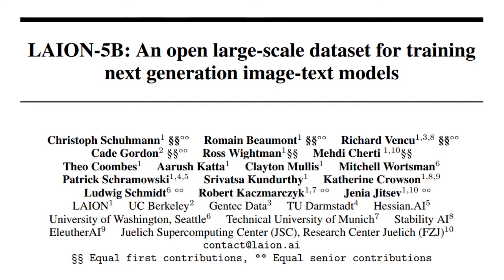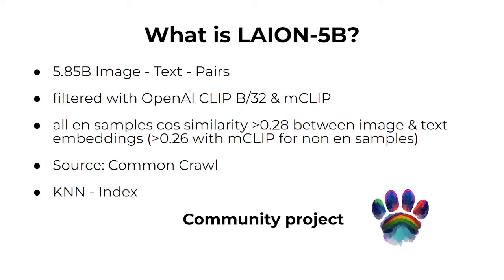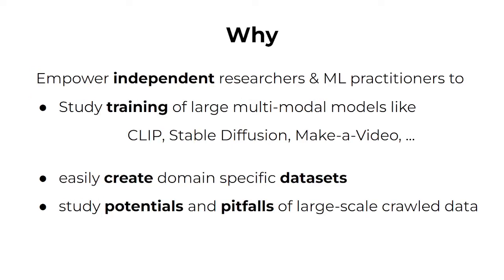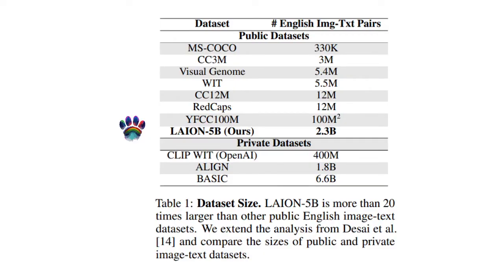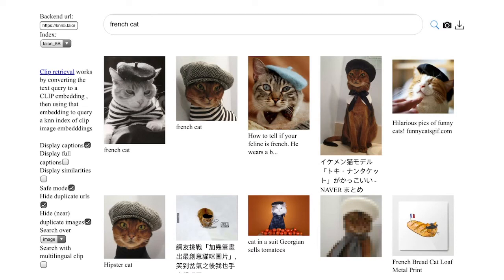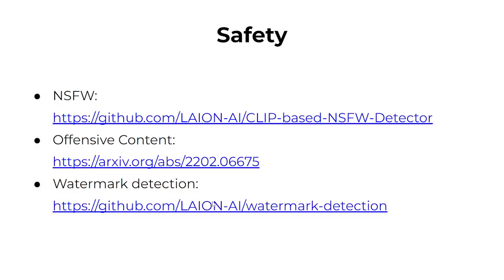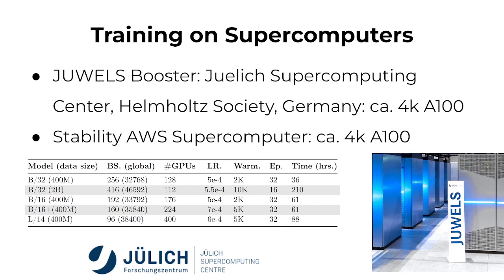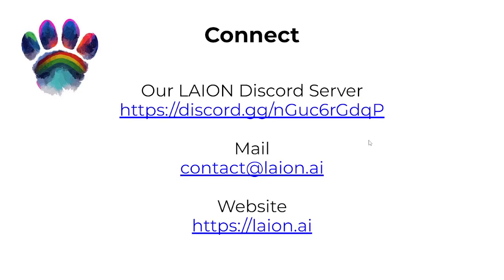LAION-5B: An open large-scale dataset for training next generation image-text models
TL;DR: We present LAION-5B, an open, publically available dataset of 5.8B image-text pairs and validate it by reproducing results of training state-of-the-art CLIP models of different scale.

Abstract: Groundbreaking language-vision architectures like CLIP and DALL-E proved the utility of training on large amounts of noisy image-text data, without relying on expensive accurate labels used in standard vision unimodal supervised learning. The resulting models showed capabilities of strong text-guided image generation and transfer to downstream tasks, while performing remarkably at zero-shot classification with noteworthy out-of-distribution robustness. Since then, large-scale language-vision models like ALIGN, BASIC, GLIDE, Flamingo and Imagen made further improvements. Studying the training and capabilities of such models requires datasets containing billions of image-text pairs. Until now, no datasets of this size have been made openly available for the broader research community. To address this problem and democratize research on large-scale multi-modal models, we present LAION-5B - a dataset consisting of 5.85 billion CLIP-filtered image-text pairs, of which 2.32B contain English language. We show successful replication and fine-tuning of foundational models like CLIP, GLIDE and Stable Diffusion using the dataset, and discuss further experiments enabled with an openly available dataset of this scale. Additionally we provide several nearest neighbor indices, an improved web-interface for dataset exploration and subset generation, and detection scores for watermark, NSFW, and toxic content detection.